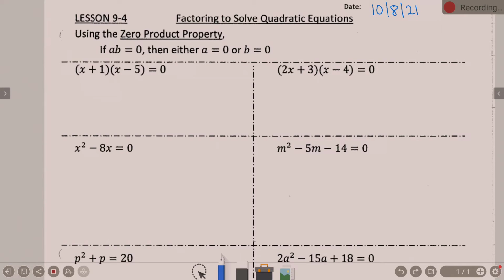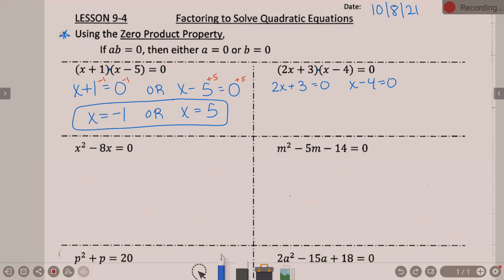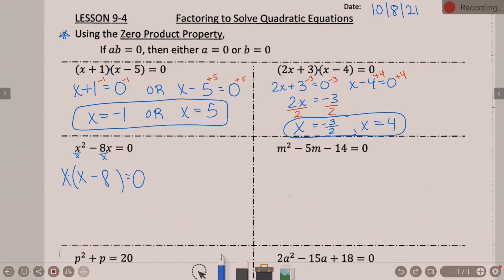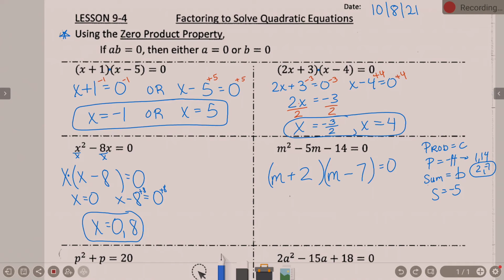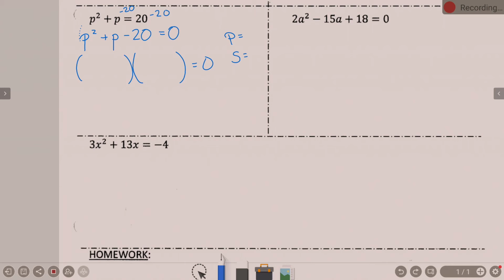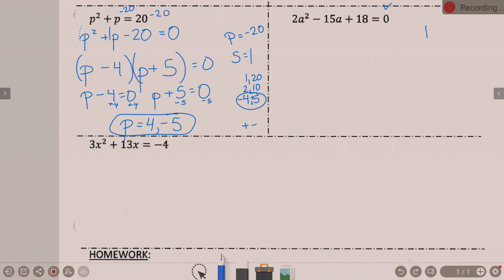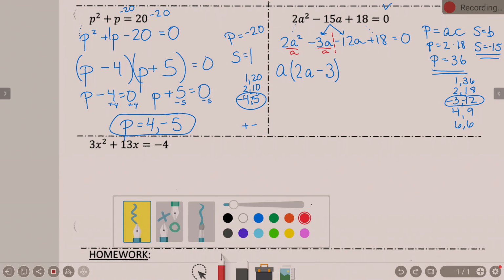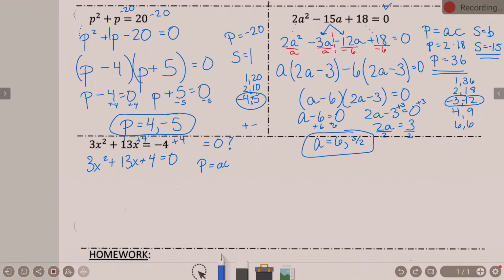Lesson 9 4